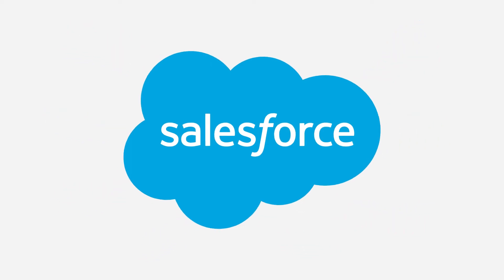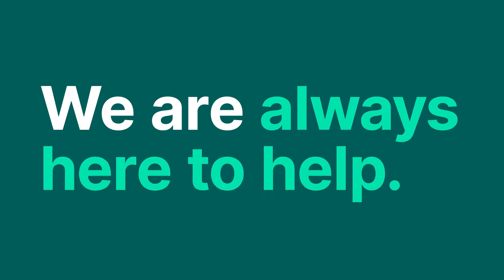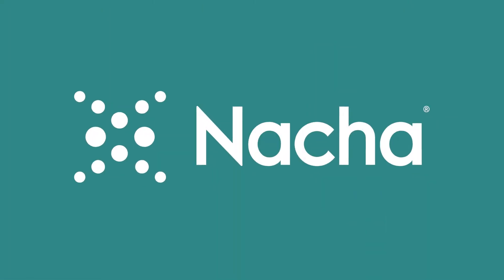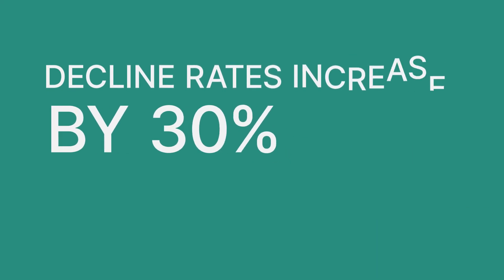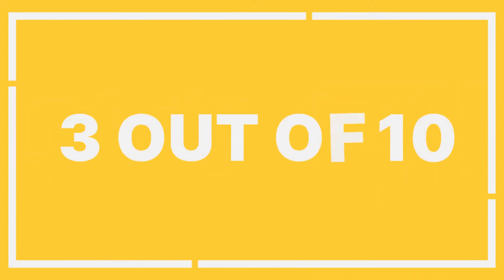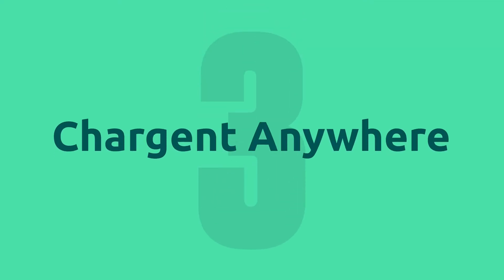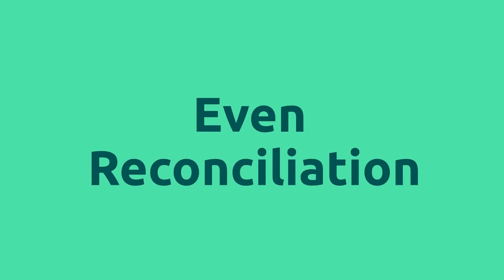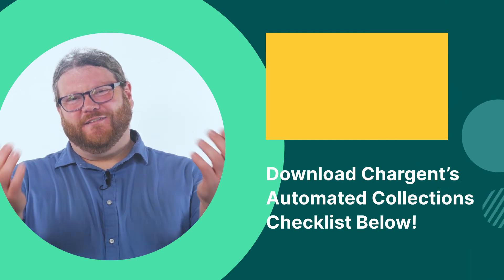SALESFORCE: Your Guide To PAYMENTS With Chargent (COMPILATION)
🏆 THE GOAL: At Chargent, we help you get paid faster - with less effort. Chargent keeps payments simple by allowing you to accept payments everywhere and anywhere. Reduce your PCI scope, lower DSO with Automated Collections reduce fraud with ACH account validation, and improve your collections process with our powerful analytics dashboard and automated systems.

⏭️ VIDEOS IN COMPILATION:
⏭️SKIP AHEAD
0:00 Salesforce Payments With Chargent
1:55 Download Our Automated Collections Guide Now!
1:59 5 Chargent Benefits
7:23 5 Chargent Features